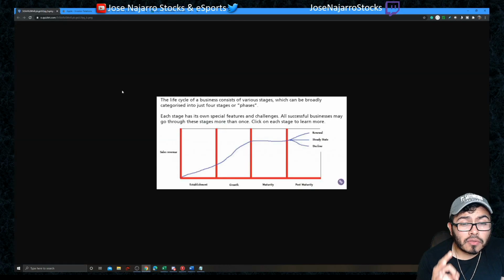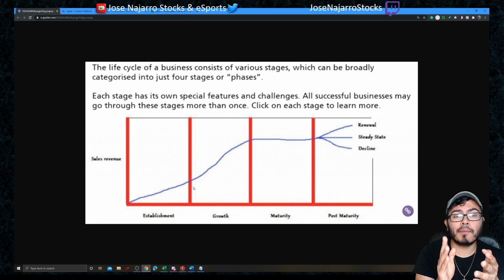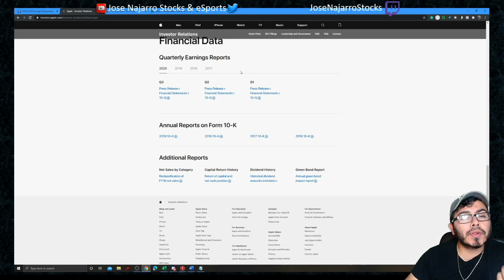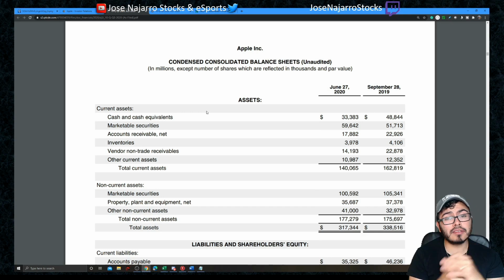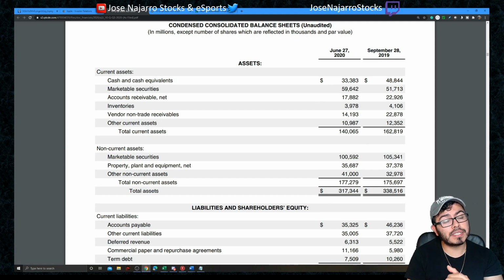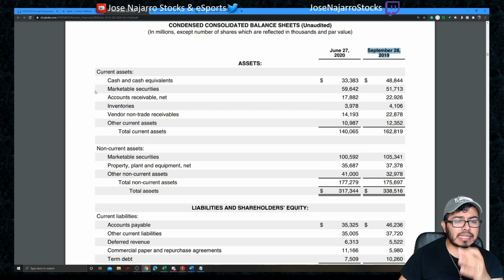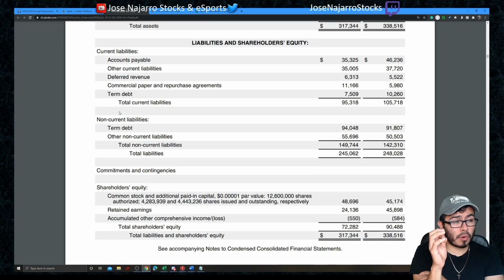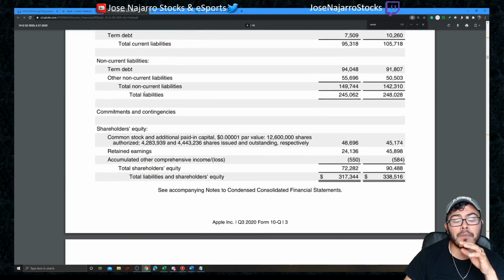TIPS ON HOW TO READ A BALANCE SHEET! HOW TO DO FUNDAMENTAL ANALYSIS.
TIPS ON HOW TO READ A BALANCE SHEET! HOW TO DO FUNDAMENTAL ANALYSIS.  TODAY I TALK ABOUT SOME OF MY METHODS WHEN LOOKING AT BALANCE SHEETS.
SIGN UP FOR WEBULL !! FREE STOCKS!!
Motley Fool Best Growth Stocks: Join Rule Breakers for Just $99/year!

Some of the questions I want to answer What are the best high growth stocks to buy OCTOBER 2020? what growth stocks to buy OCTOBER 2020? What Cheap Stocks to buy? What are good top growth stocks to buy?

0:00 INTRO
1:08 BUSINESS STAGE
7:22 BALANCE SHEET INTRO
12:26 ASSETS
17:17 LIABILITIES.